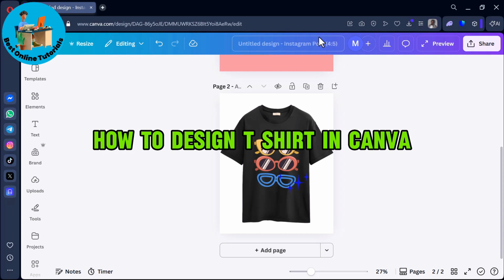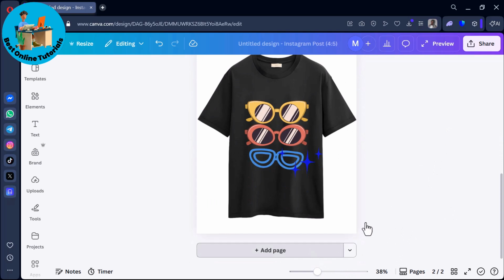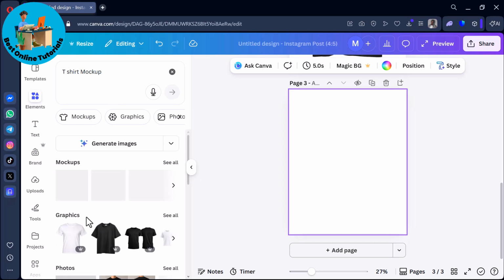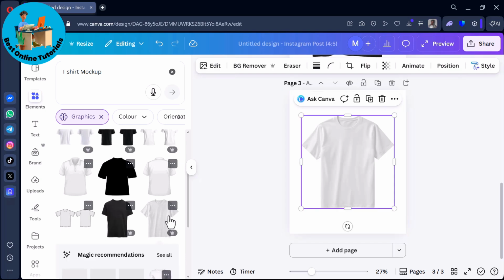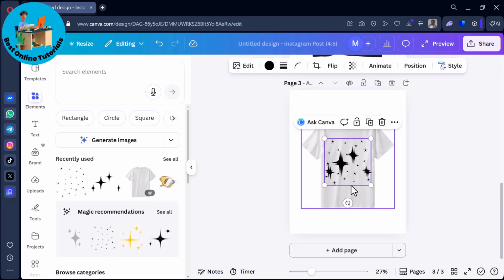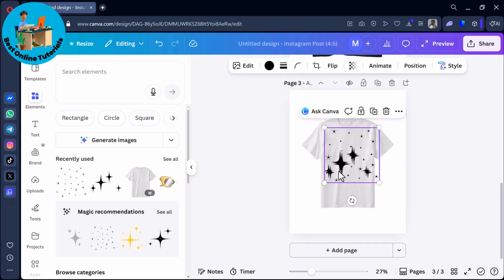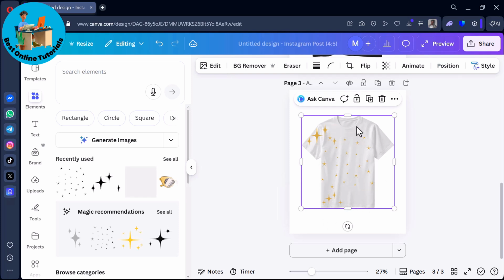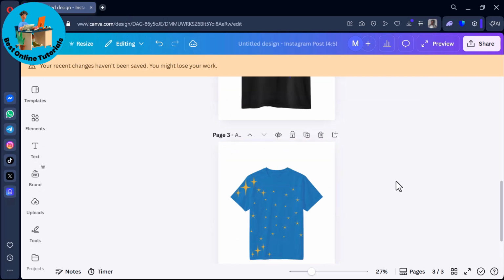How to Design a T-Shirt in Canva (Step-by-Step Beginner Tutorial)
Learn how to design a t-shirt in Canva with this simple step-by-step tutorial. Perfect for beginners who want to create custom t-shirt designs for personal use or selling online.

In this video, you’ll learn how to:
-Set up a t-shirt design in Canva
-Choose the right canvas size for printing
-Add text, graphics, and colors for t-shirts
-Create clean, professional t-shirt designs
-Export your design for print or selling

Works with:
Canva Free & Canva Pro
Canva Web, Desktop & Mobile

If this video helped you:
💬 Comment what type of t-shirt you’re designing